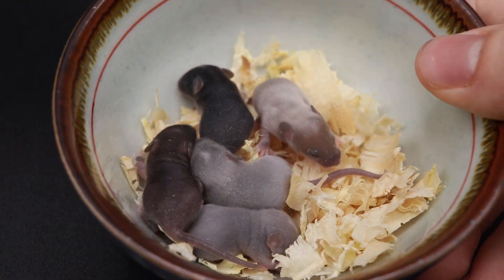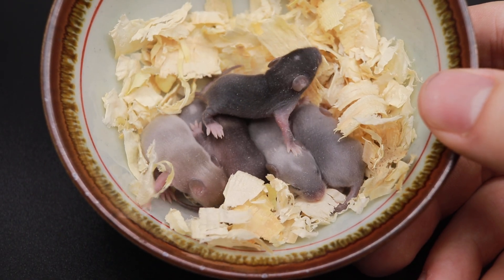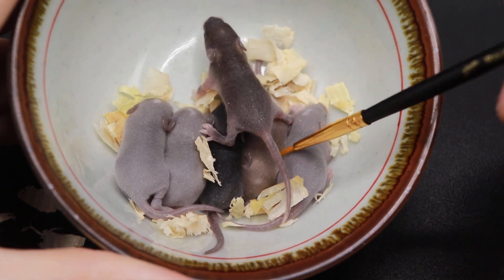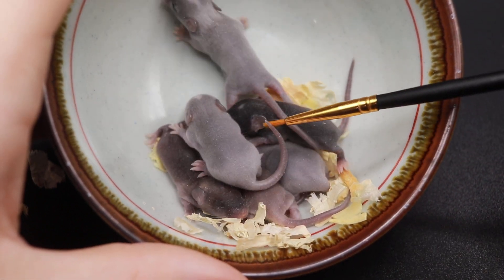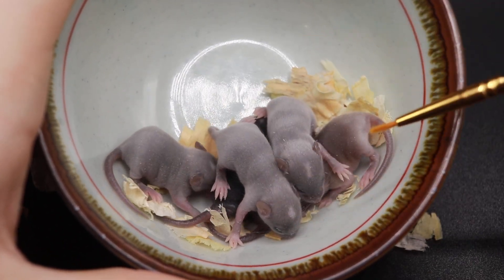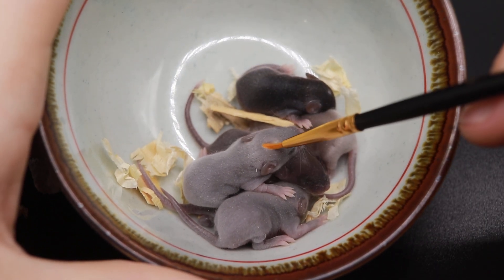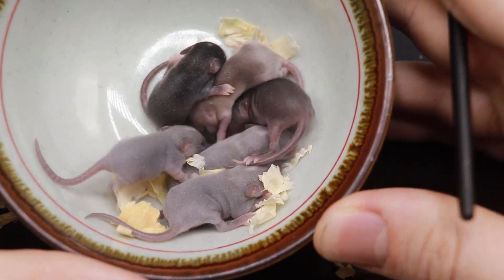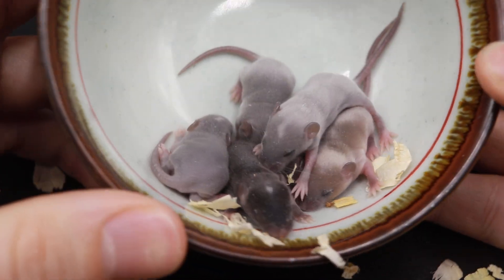62.5% Wild Mouse Pups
I say they are 75% wild in the video but I was mistaken, these are 62.5% wild.  Their father is 75% wild and their mother is 50% wild.

Check me out on Instagram @Mistermiceguy